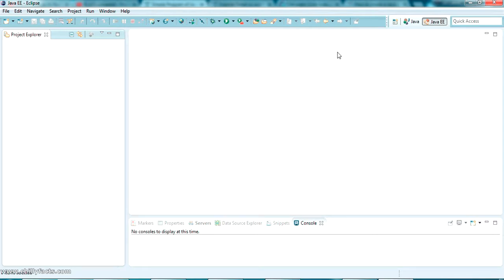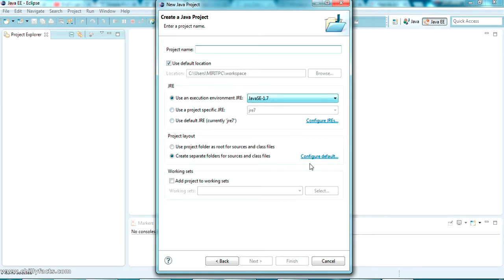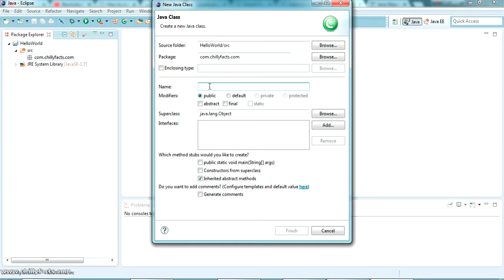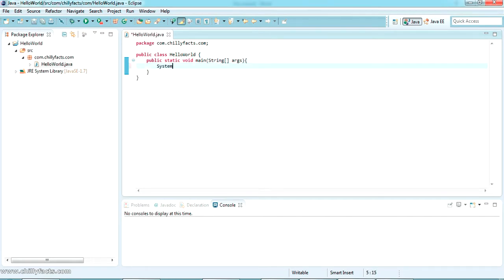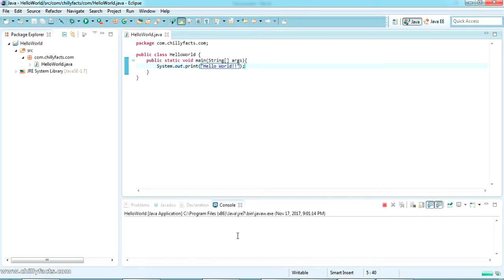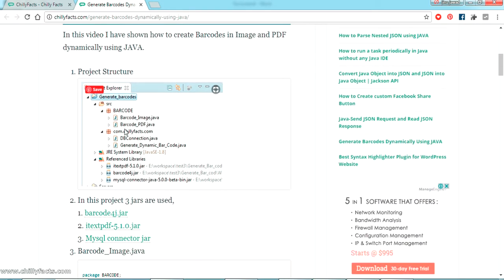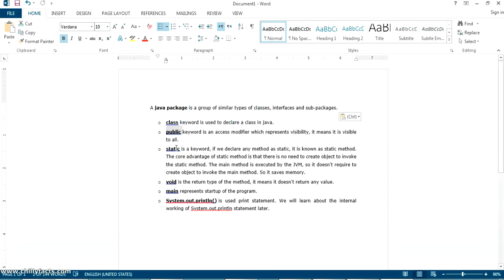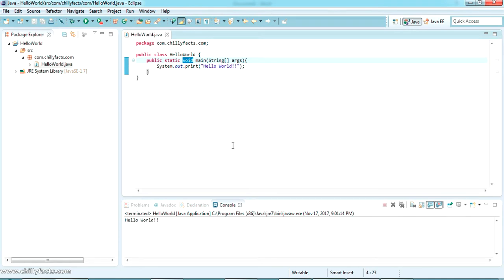Java Simple Hello World Program in Eclipse-Simple Java Programs 01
Simple Java Programs 01